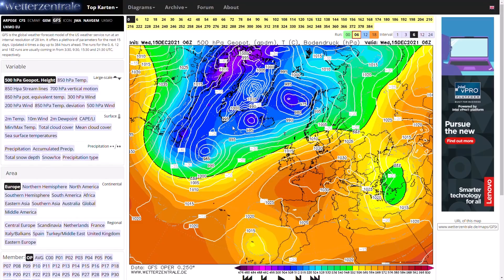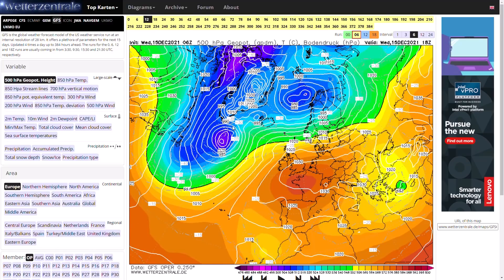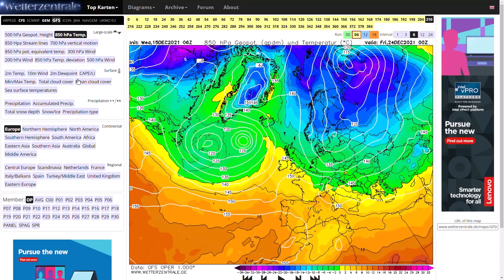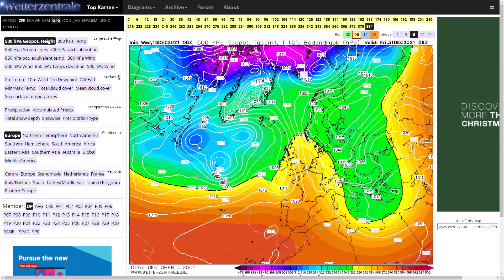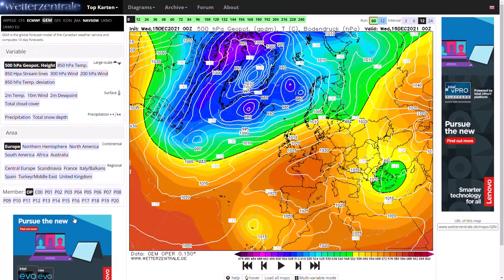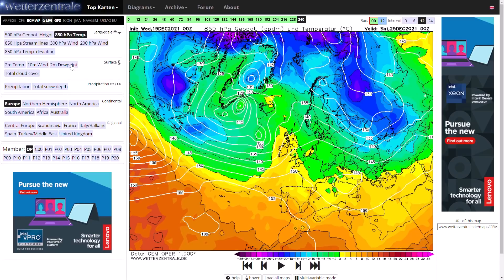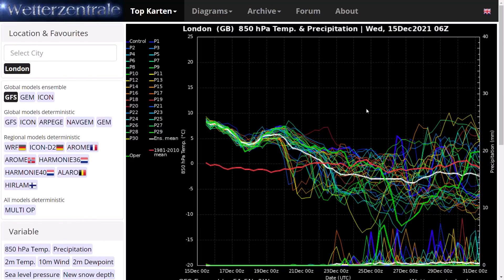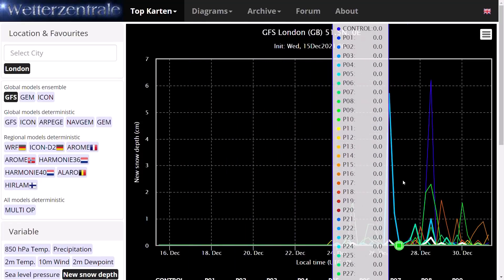Sliding Lows in time for Christmas? 15th December 2021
00:00 GFS Operational Run
06:08 GEM Operational Run
07:45 ECMWF Operational Run
09:01 GFS Ensembles
12:07 UKMO (High Resolution) Precipitation/Temperature Charts